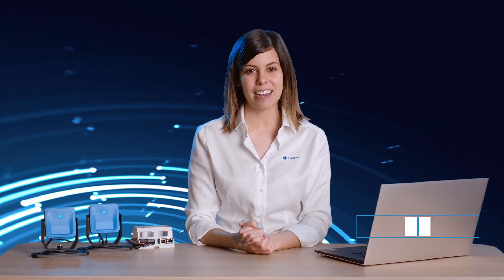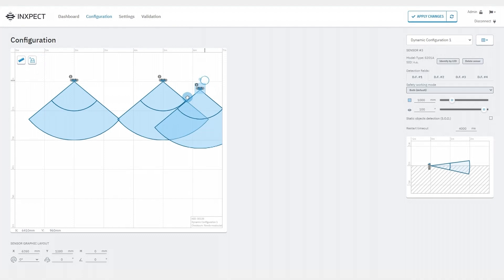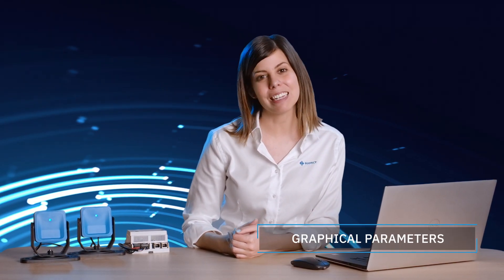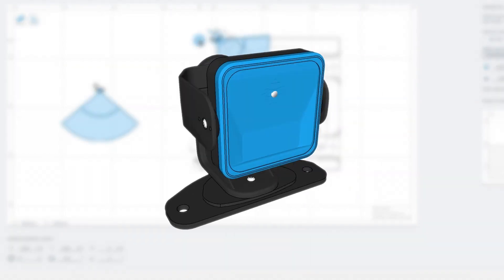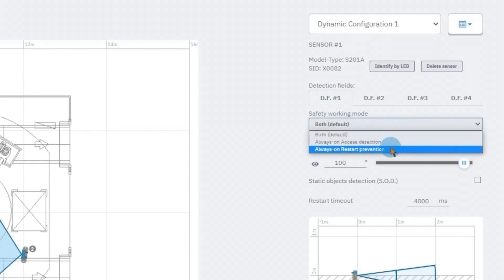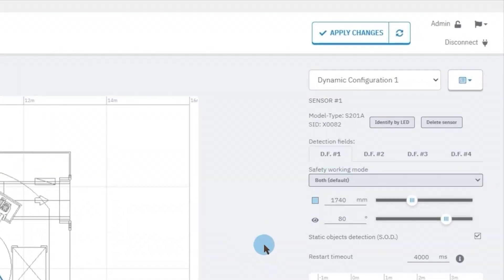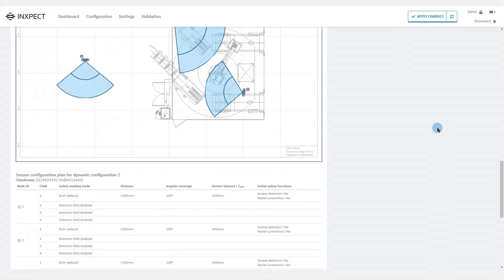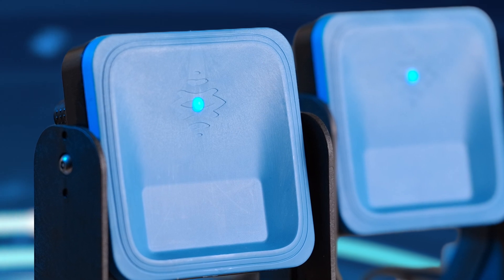Inxpect Video Tutorial 3: Details of the Configuration Page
Details of the Configuration Page

0:00 Introduction
0:30 Configuration page
1:15 Graphical parameters
2:00 Operating parameters

Do not miss the next video:
Node ID Assignment and Digital I/O